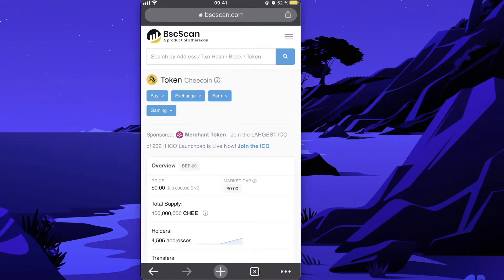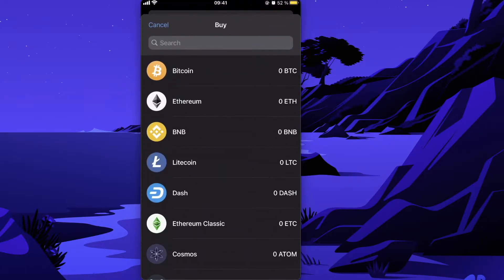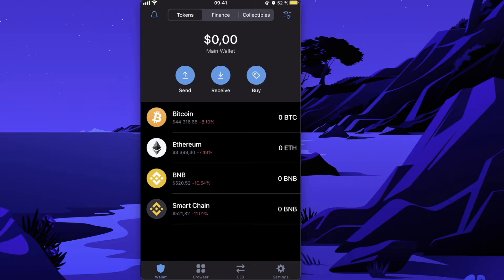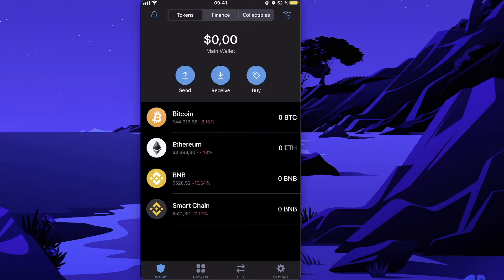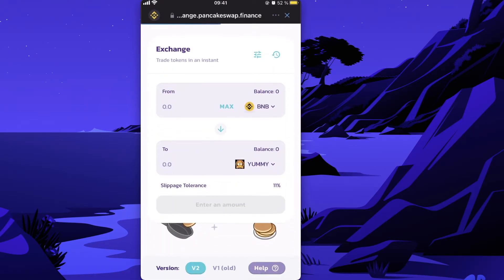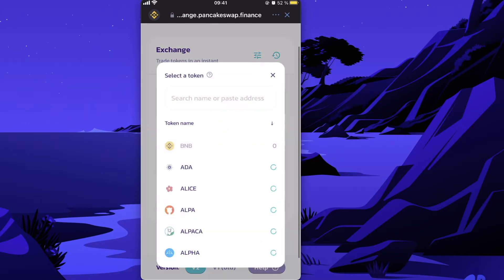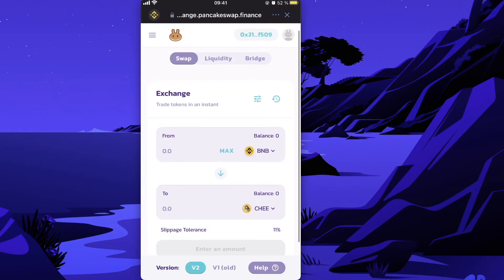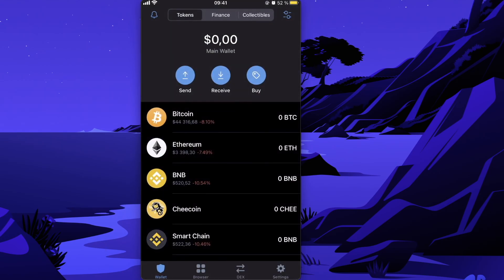How To Buy Cheecoin Token On PancakeSwap & Trust Wallet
In this video I will show you how to buy Cheecoin on PancakeSwap!

Enable Trust Wallet browser button:
trust://browser_enable